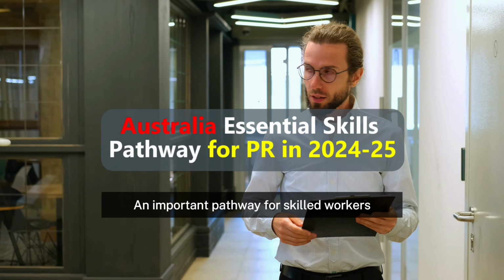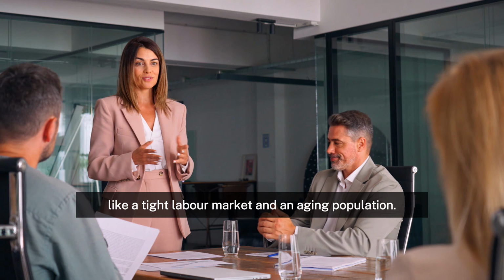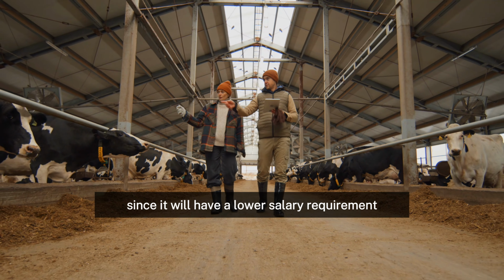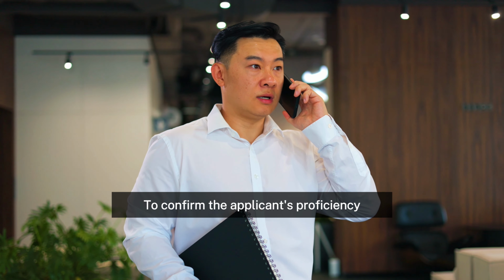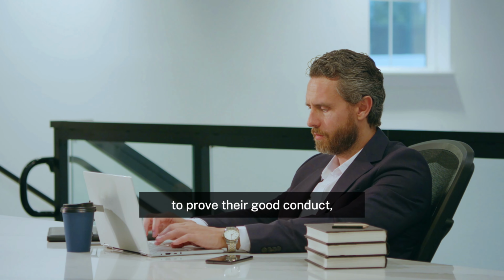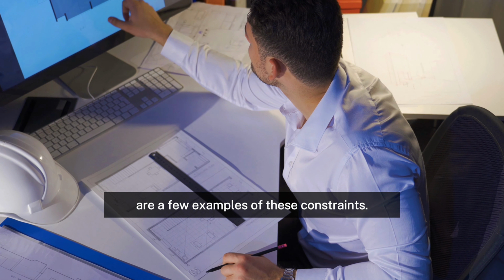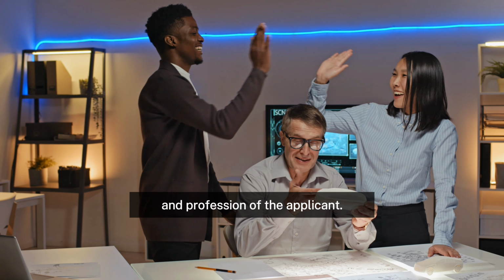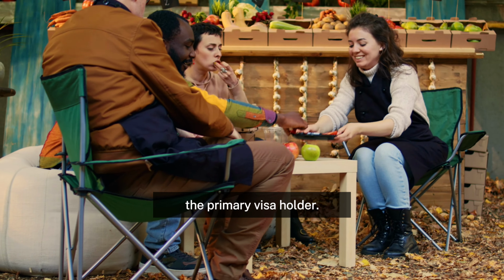Australia Essential Skills PR Visa Pathway 2024: Features & Visa Conditions | Australia Visa Update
An important pathway for skilled workers hoping to get Australia permanent residence after 2024 is the Essential Skills Pathway, as the program welcomes people with essential skills that fit Australia's labor and economic demands. Australia needs to draw in workers for industries like healthcare, engineering, information technology, construction, and education as it faces economic difficulties like a tight labor market and an aging population. In this video, we gave an overview of the upcoming Essential Skills Pathway for Australia PR, the key features, visa conditions and the Frequently Asked Questions. A number of important characteristics make the Australia Essential Skills Pathway, and these measures are intended to keep Australia a top destination for migrants while upholding fairness and openness in the visa application process.

It is anticipated that applicants will have to work in a profession that the Australian government considers vital. Roles vital to the Australian economic and social well-being will be given priority on a designated list, especially in fields where there is a severe shortage. The Australia Essential Skills Pathway will be more accessible to employees in lower-paying but crucial positions since it will have a lower salary requirement than the other pathways. This modification guarantees that workers who contribute significantly to the economy can still be eligible for this Australian PR visa even when their pay is lower, as this will also recognize the importance of these jobs.

Video Content:
00:00 Start
01:18 Salary Requirement
02:17 English Language Proficiency
03:54 Frequently Asked Questions Regarding This Visa